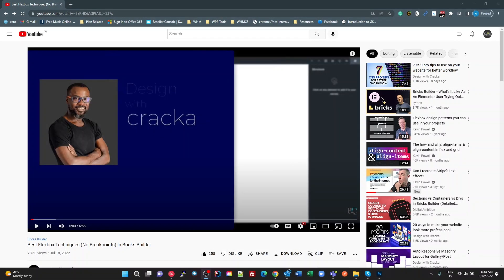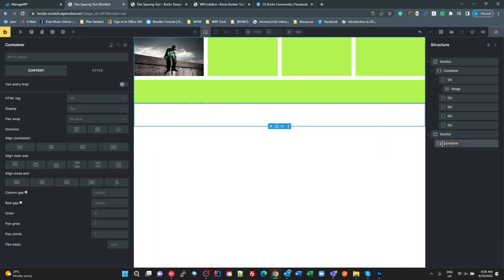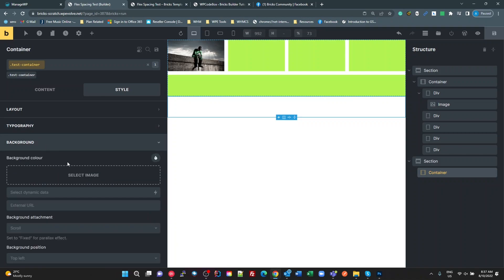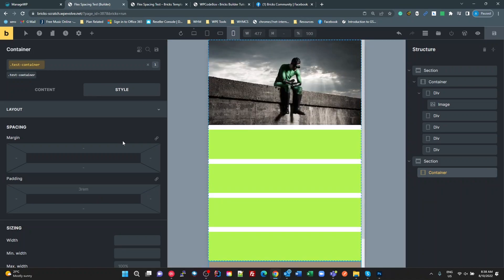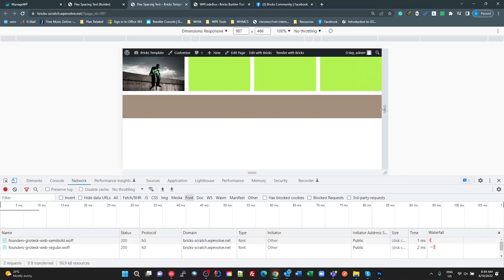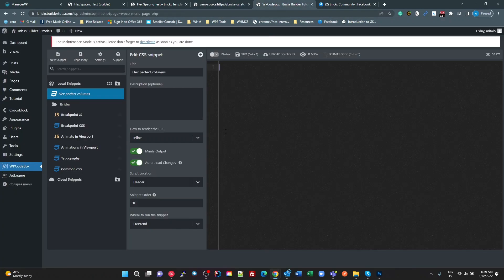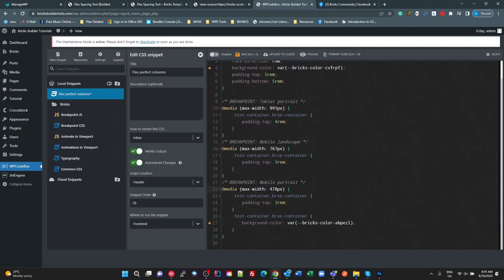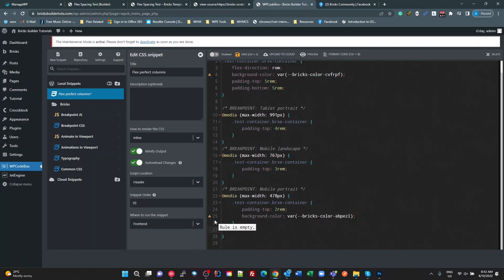Something I learnt today with Bricks Builder..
Being new to Bricks, every day is something new and amazing.
While watching another video on Flex layouts I noticed the author creating Global CSS rules within the Bricks UI.
Boy did that tick a big box for me..
This video shows how that works and how you can copy the UI-generated CSS rules to your own code manager for more wide usage.